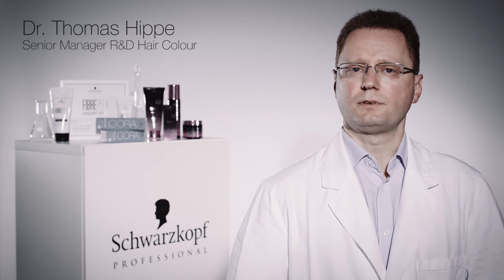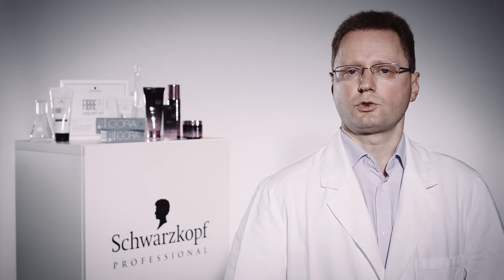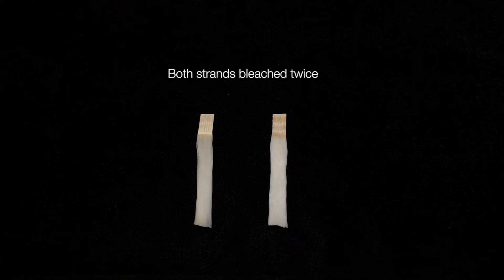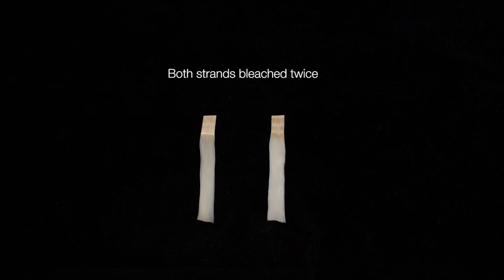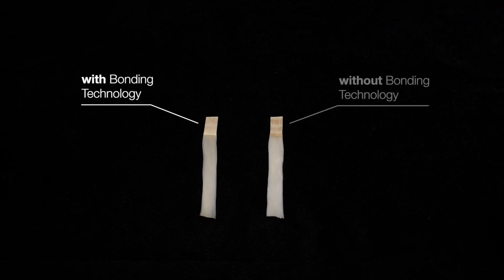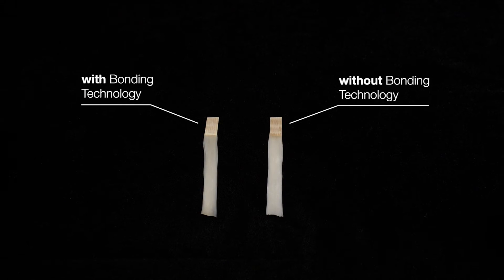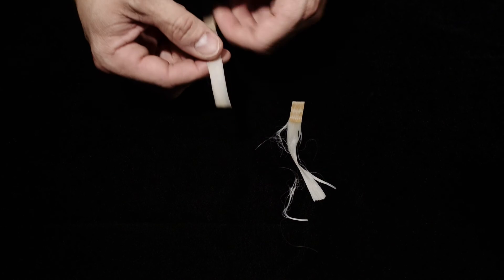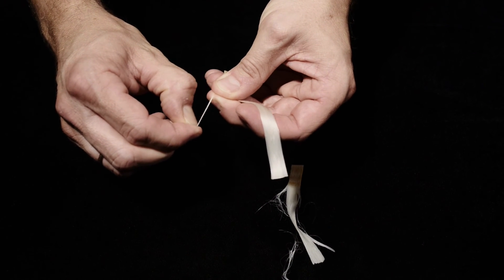Lab Stories: Strand Pull Test - Bond Protection during Chemical Processes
Bonding Technologies are evolving from a simple
trend to a must-have in all hair salons. So join
the revolution now, it’s strong bonds for all!

Schwarzkopf Professional created with the new
Strong Bonds family a new
category of products with integrated Bonding
Technology, providing superior rebonded
hair quality with any service:

Discover Schwarzkopf Professional's
1st Bond Enforcing System by FIBREPLEX
1st Cool Blonde & Bond Service by IGORA ROYAL HIGHLIFTS
1st Bond Connector Service by BC FIBRE FORCE

How does Bonding work?
Come and see for yourself!

This experiment shall how chemical aggressions damage the hair and how it can be protected by Schwarzkopf Professional's Bonding Technology.